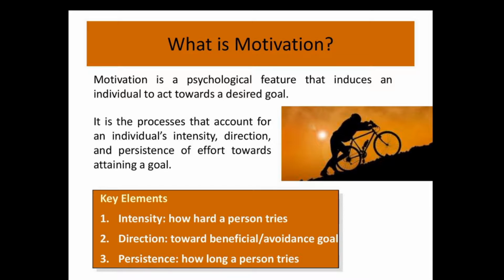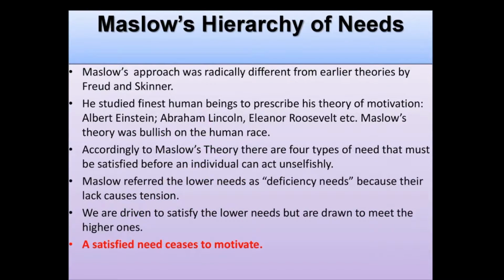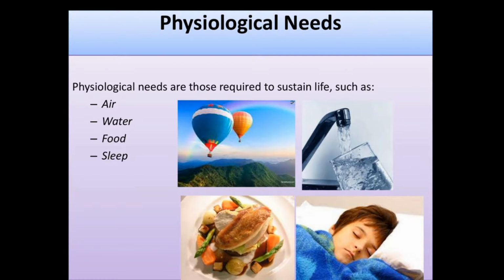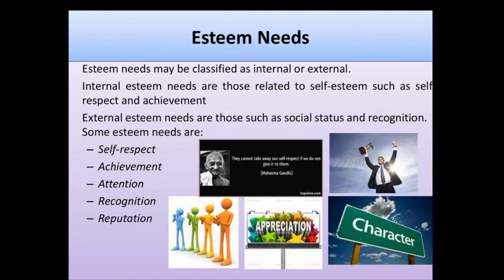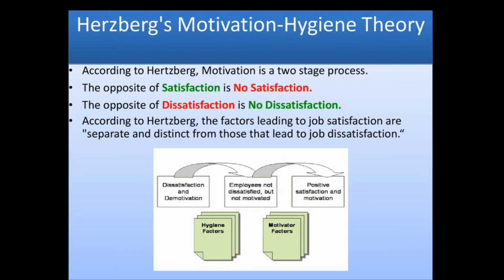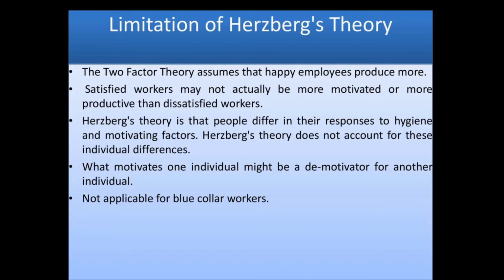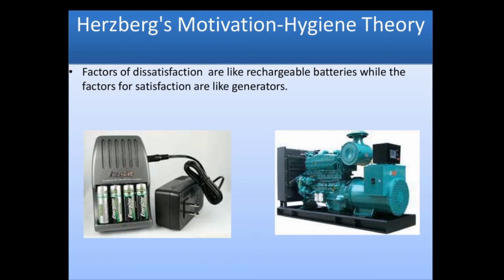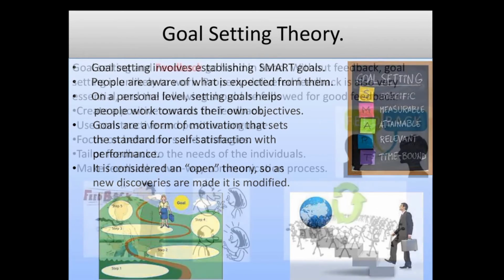Motivation Theories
Motivation theory is the study of understanding what drives a person to work towards a particular goal or outcome. It’s relevant to all of society but is especially important to business and management. Motivation is the state of mind which pushes all human being to perform things with the highest spirit and with positivity. The leader will have to ensure that every individual in the team and the organization is motivated. The various motivation theories helps in understanding what will motivate people. In this video you will learn the different Motivation Theories in nutshell.